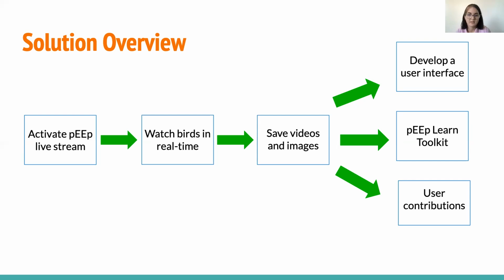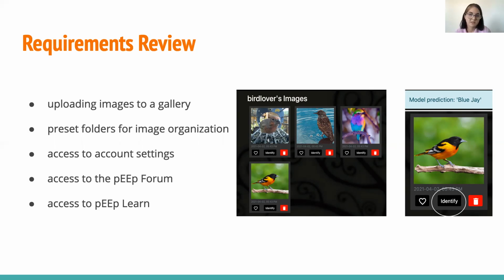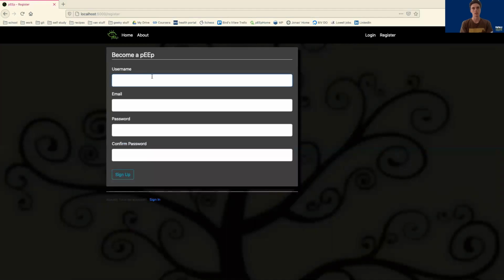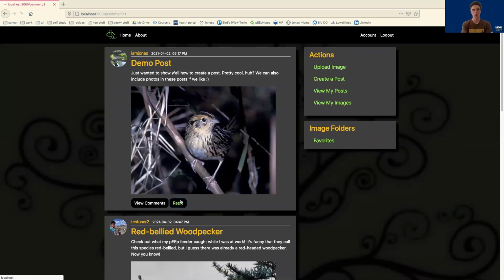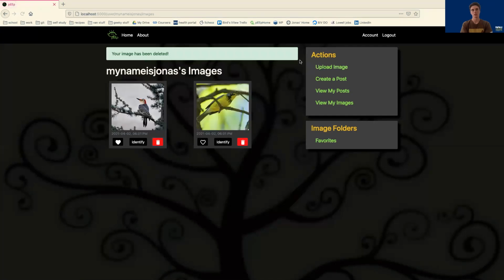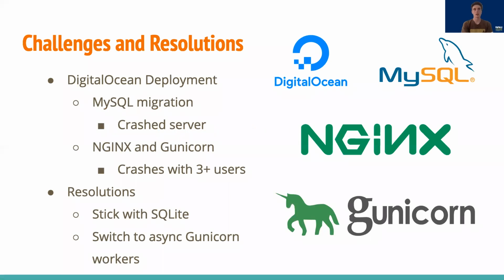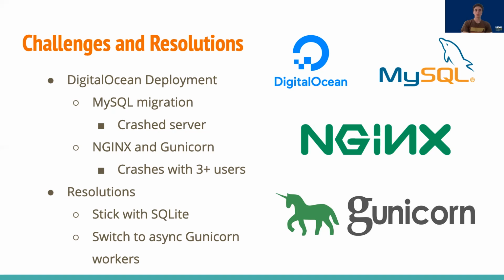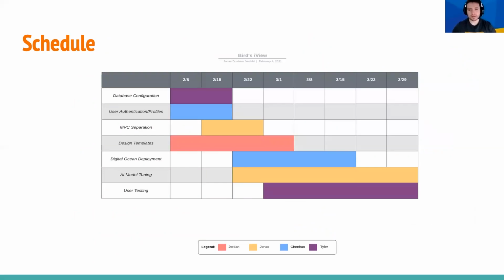CS476 - Design Review 3 - Team Birds iView